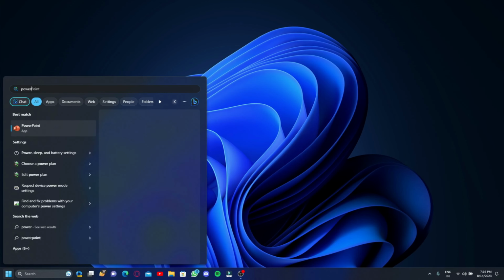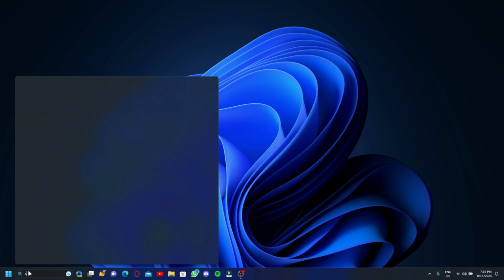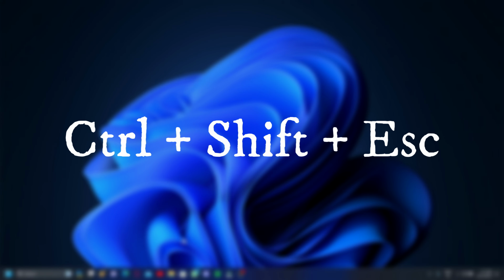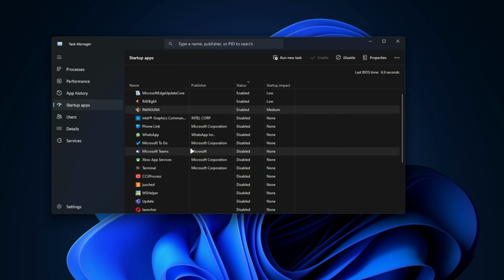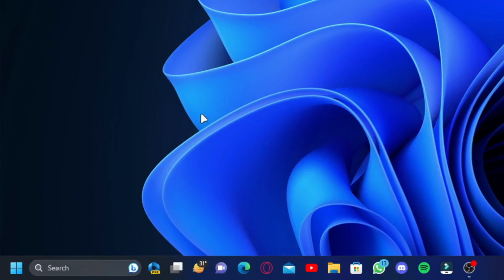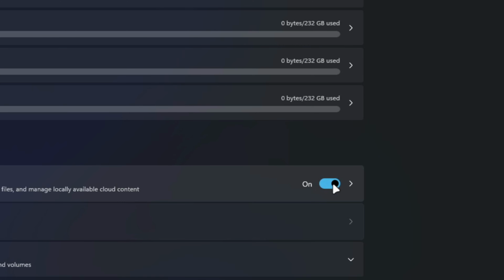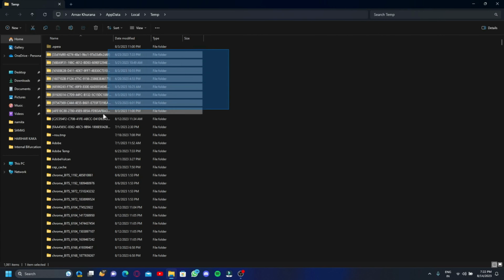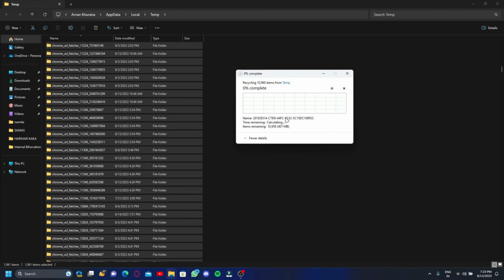Supercharge Your Computer Speed: 6 Easy Tricks Unveiled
Created by:-Arnav Khurana (The Tech Side)

Thanks..